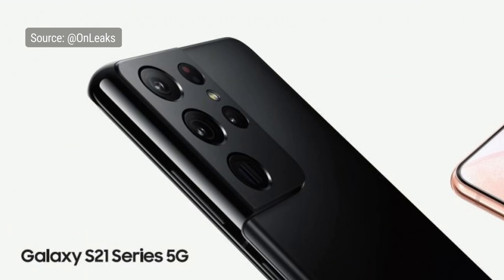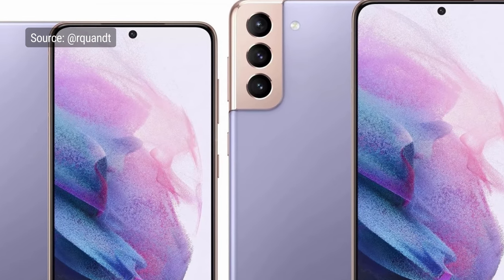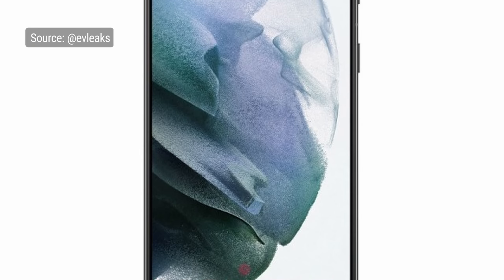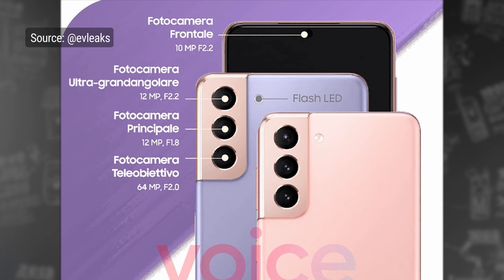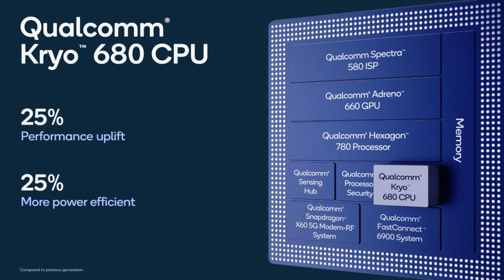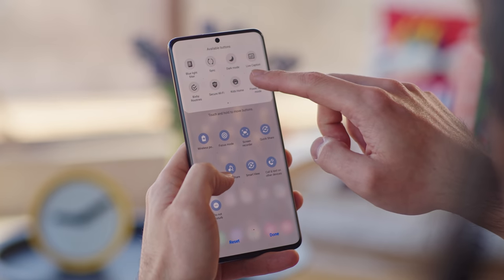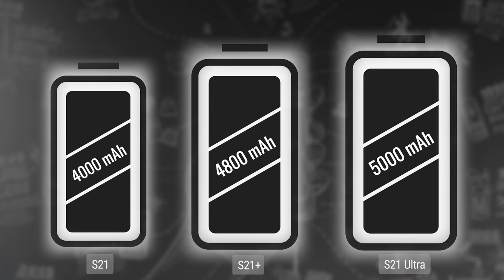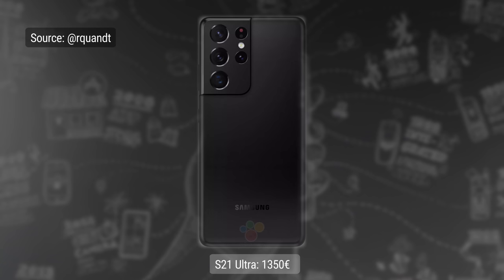Samsung Galaxy S21 series is coming: What to expect!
The Samsung Galaxy S21 series announcement will be one of the highlights of the year as far as smartphones are concerned. Samsung's Galaxy Unpacked event is scheduled for this Thursday - Jan 14 - starting at 3PM London/10AM New York time.

The rumor mill has been hard at work and thanks to that, we already know many details about the devices which will be announced - the Galaxy S21, the Galaxy S21+ and the headlining Galaxy S21 Ultra. This video is based on leaked info and it's a round-up of everything we know so far.

DO NOT take this as a CONFIRMATION of any info about the new phones. Samsung has not released any info yet and any of the facts we share might be subject to change unless otherwise confirmed. Enjoy!

▶ Track Info: Barelegged by Martin Klem